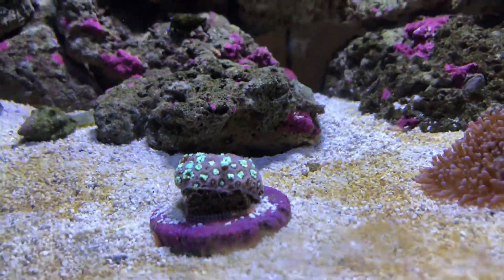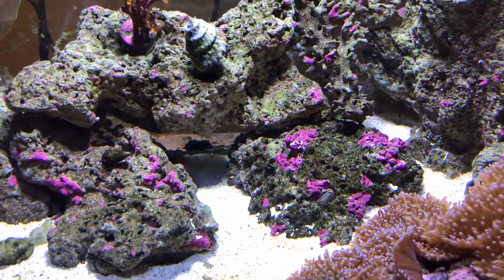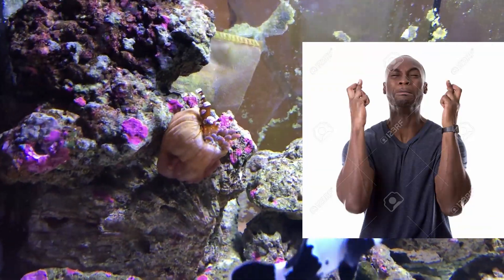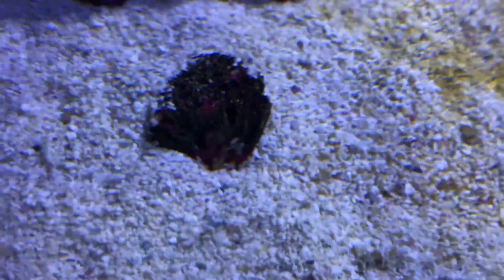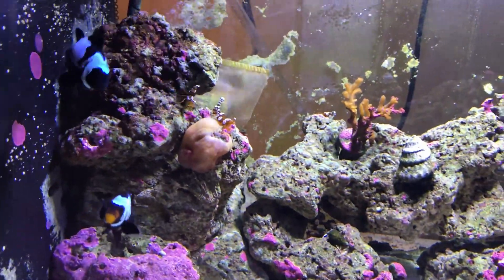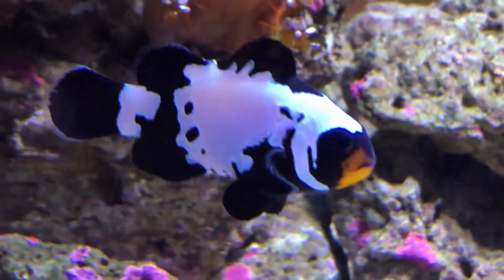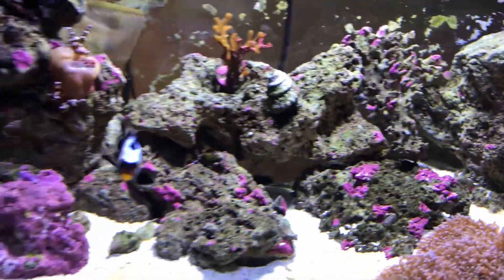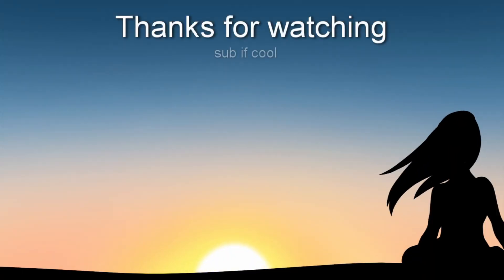Coral Update after Salinity Apocalypse | Vlog #2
Just a little update on the coral situation. All the fish and other livestock have been doing great

Hey, I do art commissions! I will draw waifu or a rock